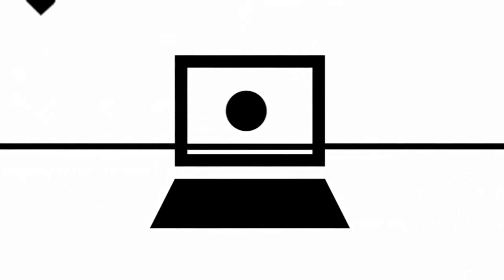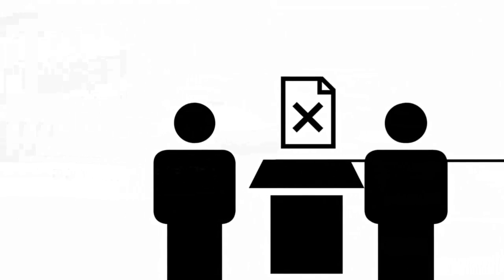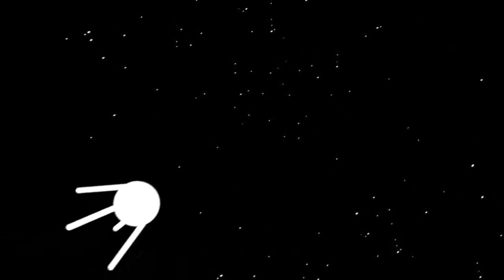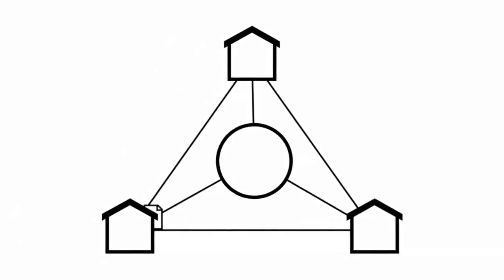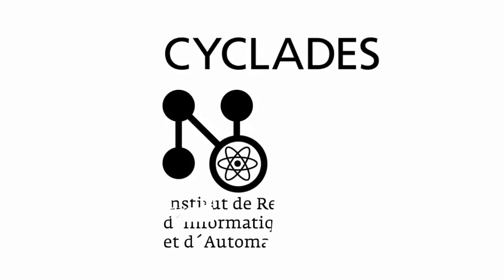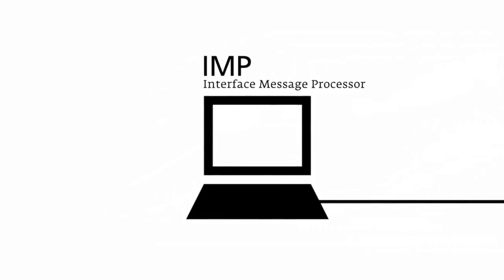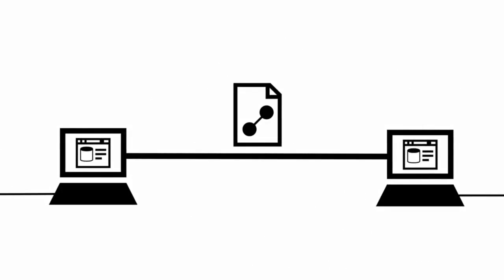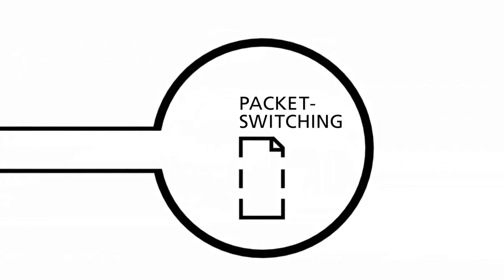History of the Internet - Learn How and When the Internet came into Existence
This video tries to explain all H's on the internet like how the internet came into existence, how the experiment began, who started with it etc.